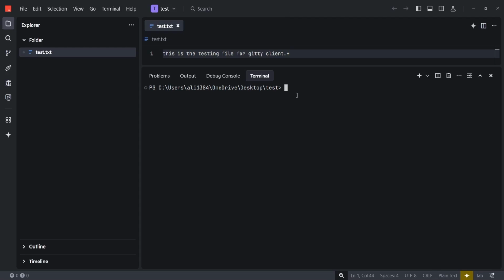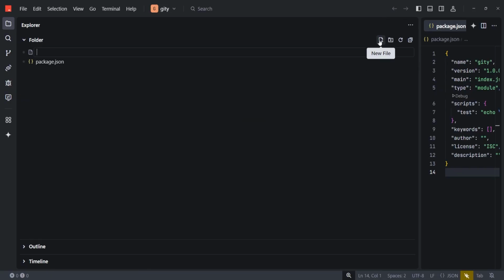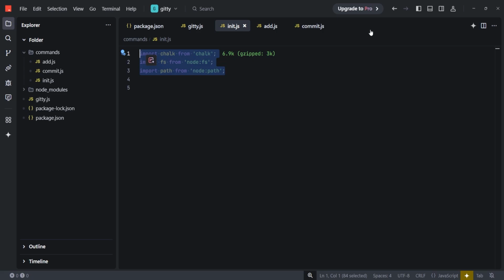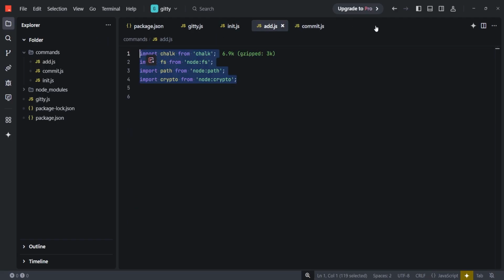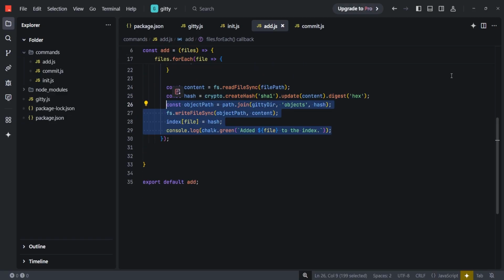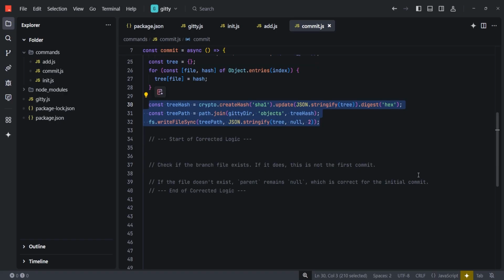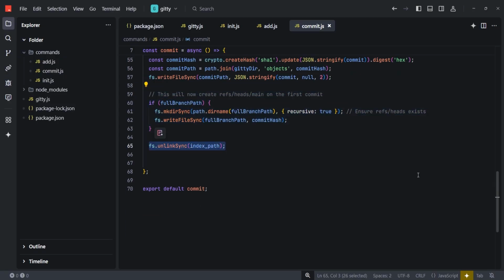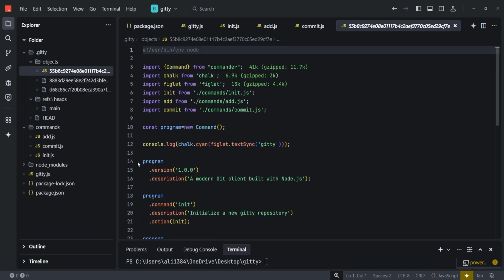Rebuild Git in JavaScript (Node.js) — Step-by-Step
Build Git from scratch in Node.js to finally understand how it works: blobs, trees, commits, and the init / add / commit flow. By the end you’ll have a mini Git CLI that actually works.

👉 What You’ll Learn:
✔ How Git stores files (Blobs, Trees, Commits)
✔ Implementing basic Git commands (init, add, commit)
✔ Building a simple version control system from scratch
✔ Node.js file system & hashing for Git-like behavior